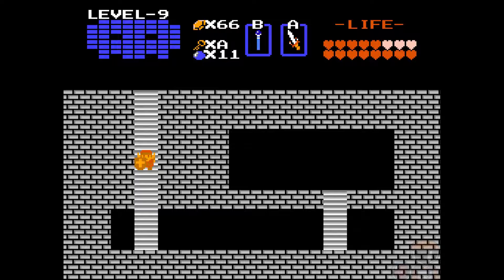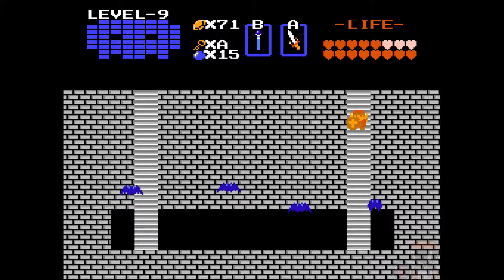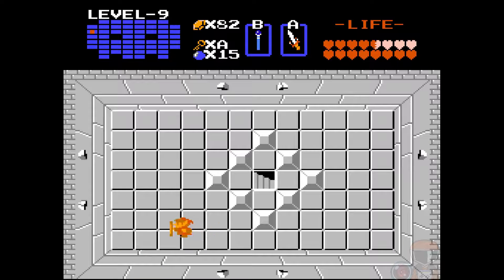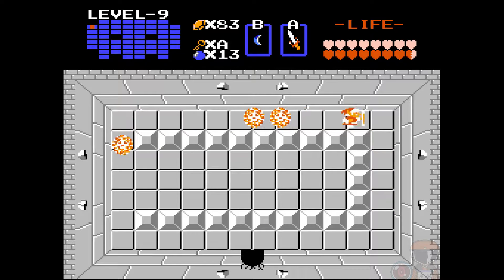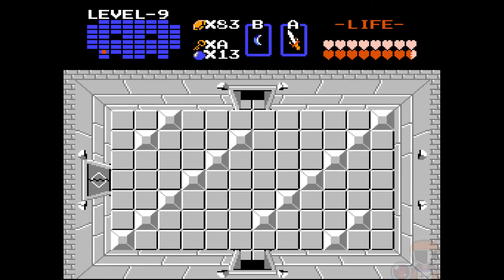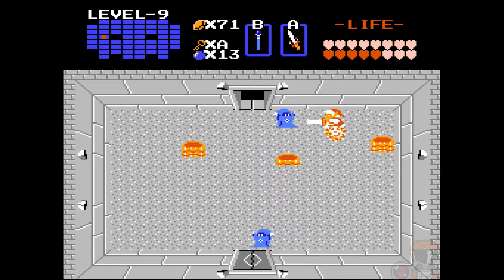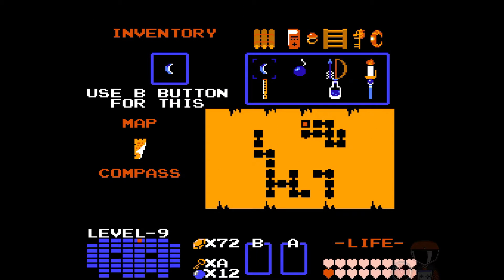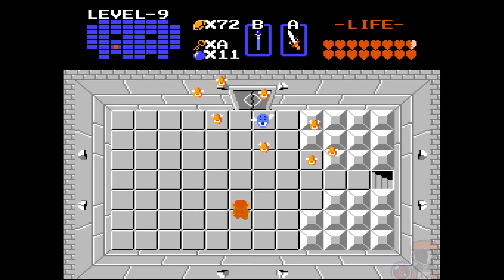Hal & Dave play The Legend of Zelda part 10: Dave didn't get us lost by accident!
The grand finale!
Pilot: Hal
Passenger: Dave

R.I.P. Shieldbert...